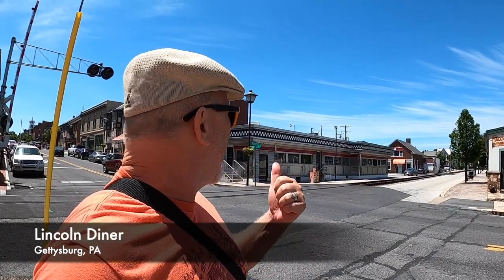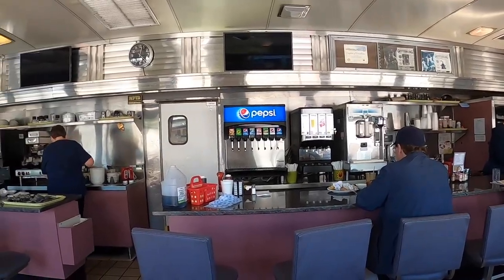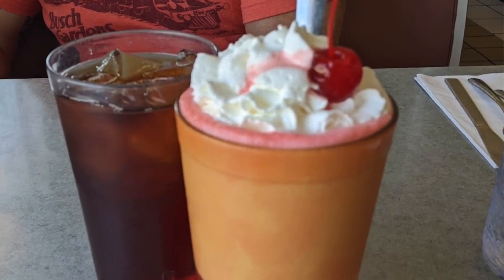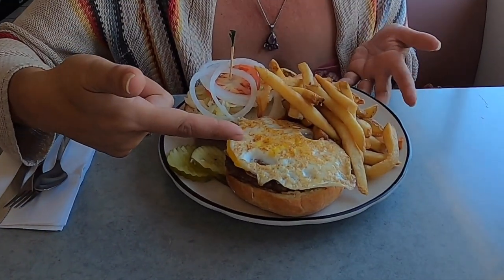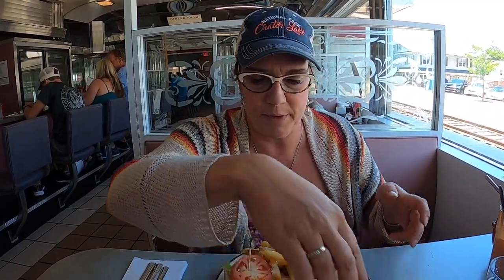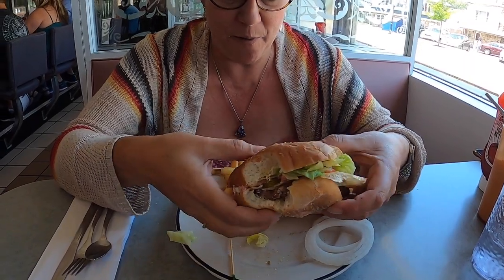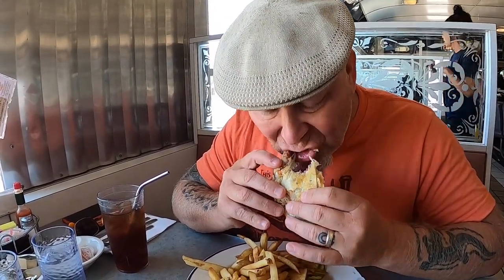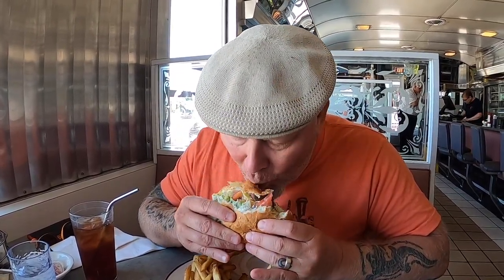Great Deals at this Legendary Gettysburg Diner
While we were in Gettysburg, Pennsylvania doing the tourist thing, we discovered the Lincoln Diner. When we entered the diner, it was as if we jumped back in time to 1955 when it first opened. This is a classic diner with a large menu of affordable, delicious, and fun options.
   We are always moving to new locations around the country, please give us suggestions of places to eat. We would love to hear from you.